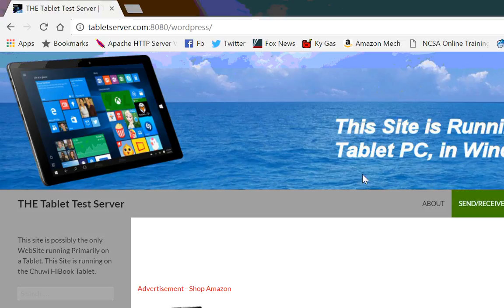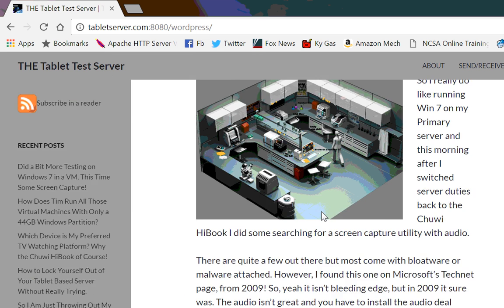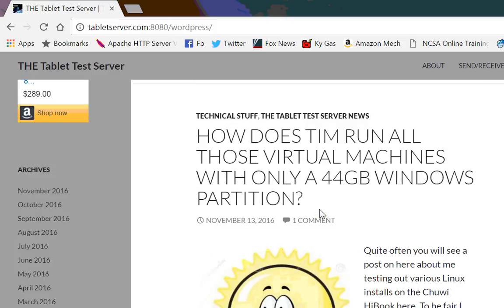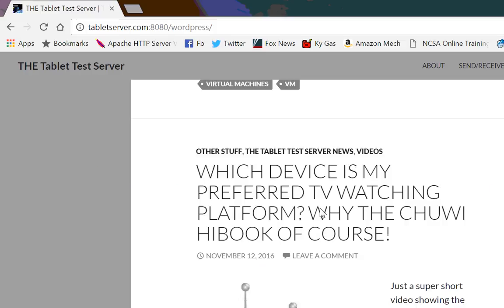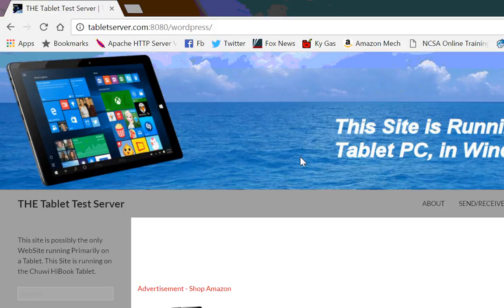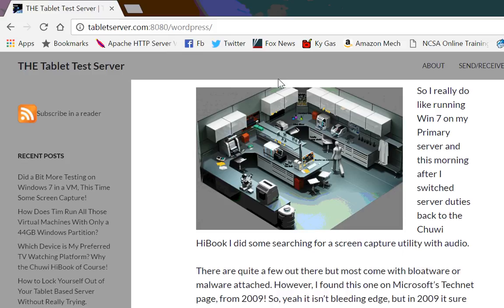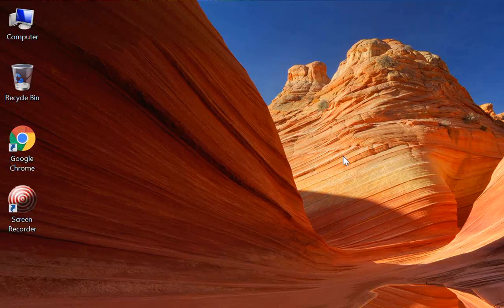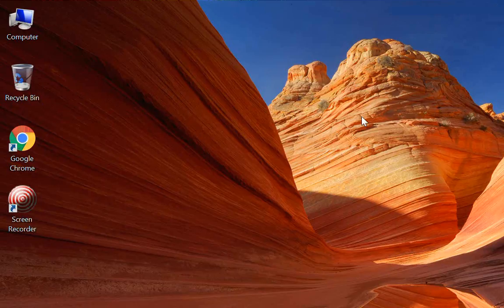Chuwi HiBook Screen Capture in Windows7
Just a quick test of the Windows 7 Screen Capture Utility, with audio in a Virtual Machine on a Chuwi HiBook Tablet. You can find all the info on the utility by visiting tabletserver.com